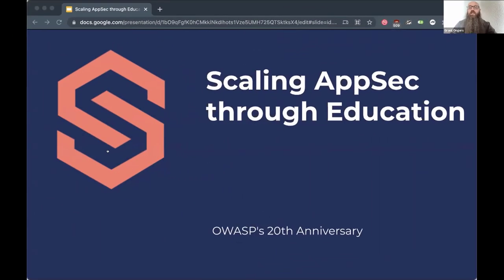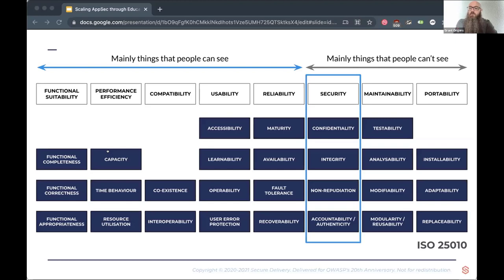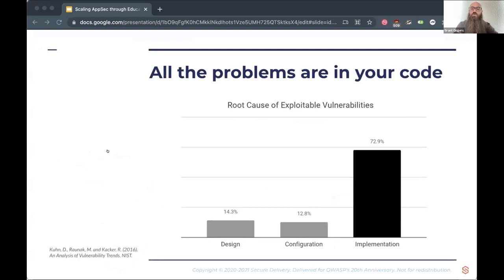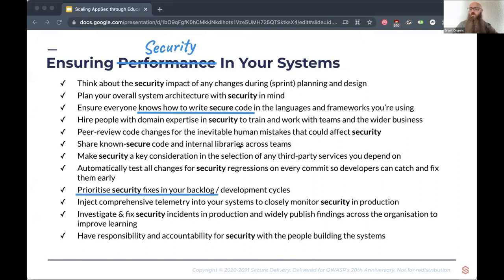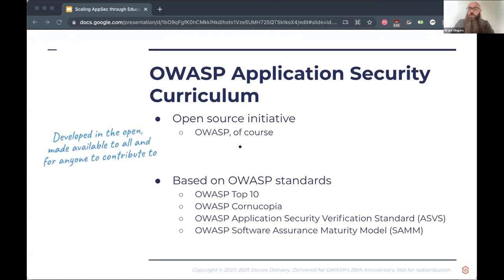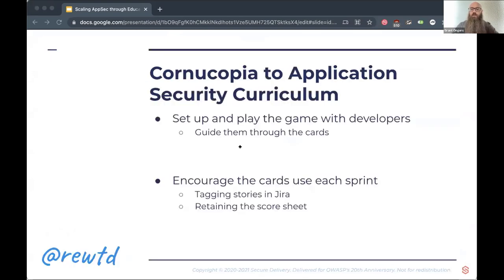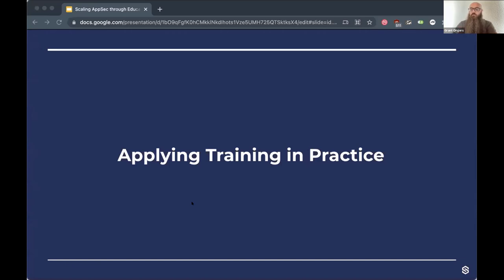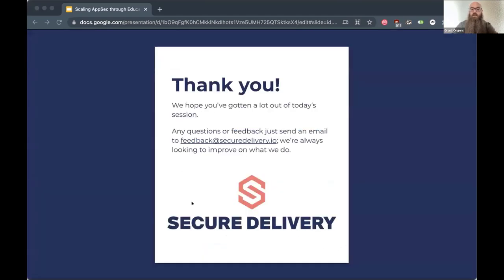Topics of Interest: Scaling AppSec through Education - Grant Ongers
Topics of Interest: Scaling AppSec through Education

SPEAKER
Grant Ongers

ABSTRACT
Given that:
- Security teams are outnumbered by developers 100:1
- 50 - 80% more bugs are found in code review than in testing
- More than 70% of CVEs are caused by implementation in code

It must follow that AppSec should be the biggest part of your concern as a security person, and that you either need to seriously invest in more AppSec people to keep up with the developer population or you need to get developers looking for AppSec issues during code review.

So, how does one do that?